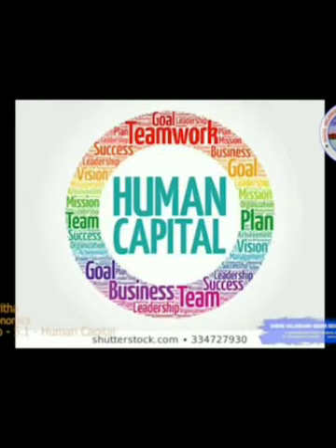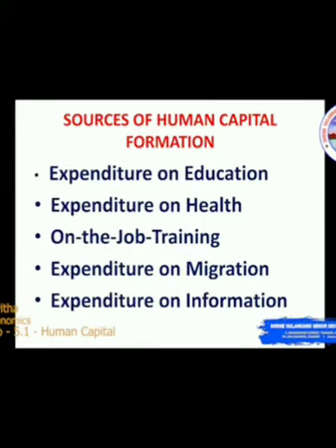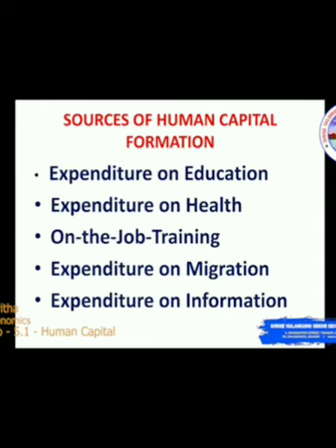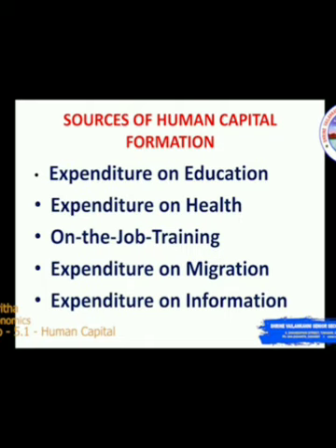CLASS:XII || ECONOMICS || HUMAN CAPITAL || PART:2